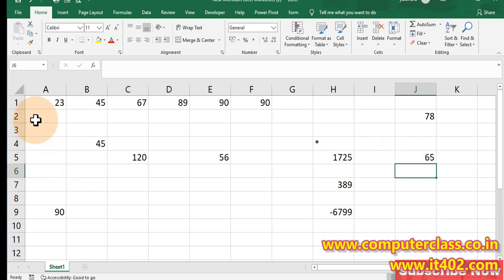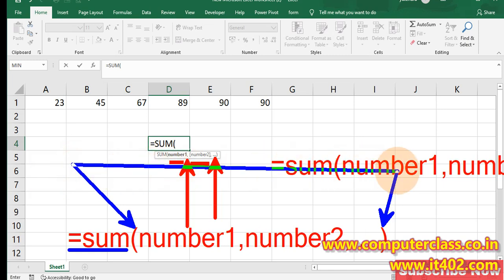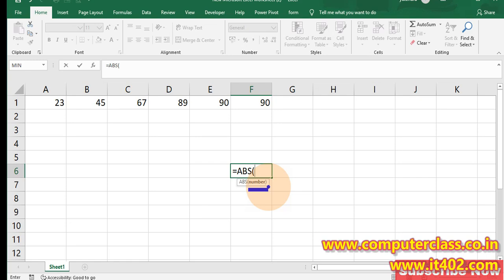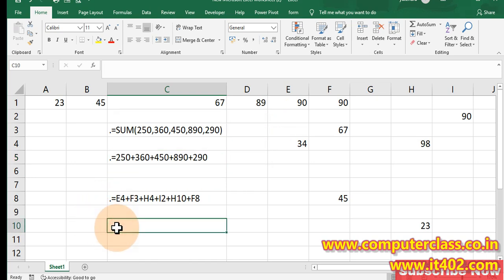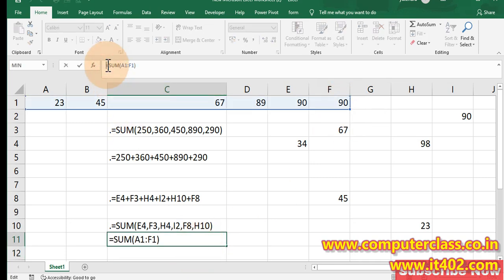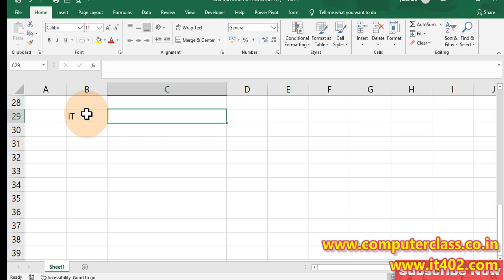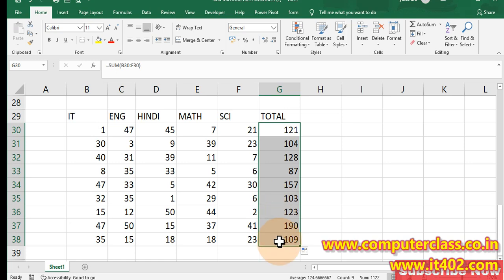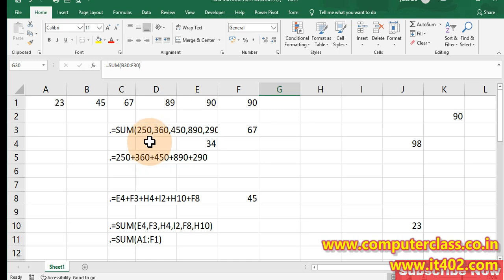use of Sum Function in excel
Learn Microsoft Excel 2019 Step by Steps
Video 5-: Basic Concept to use Formula